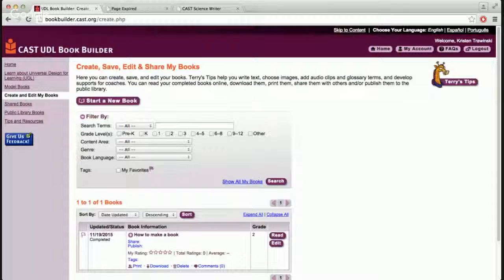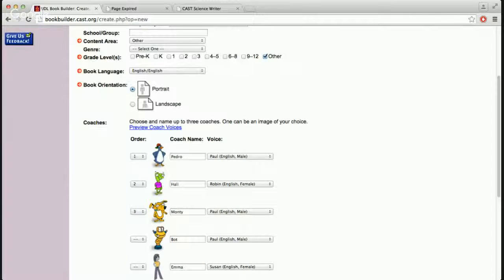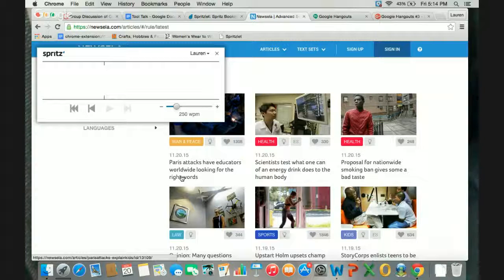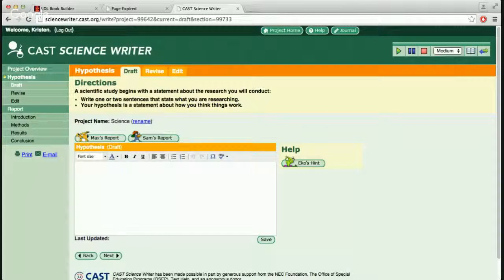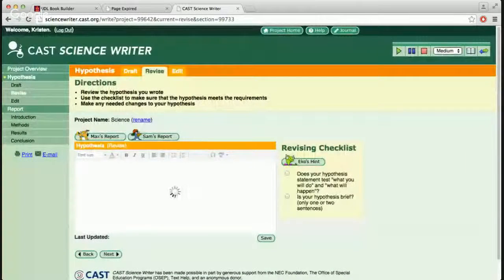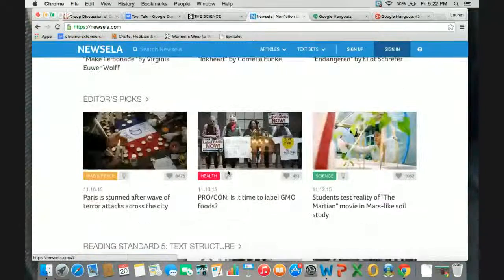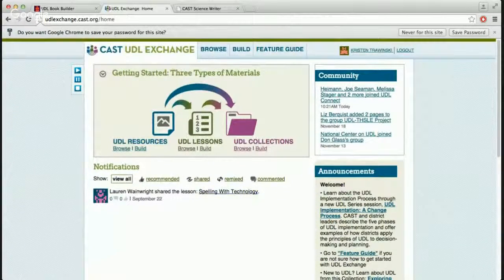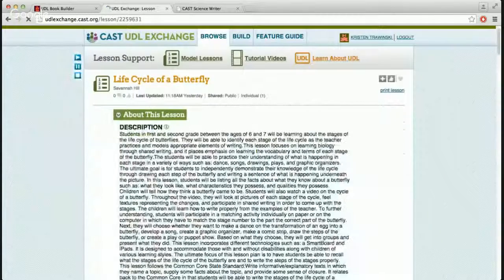Technology Tools for Teachers Hangout 3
About CAST UDL Builder, CAST Science Writer, UDL Exchange, NEWSELA, and Spritz